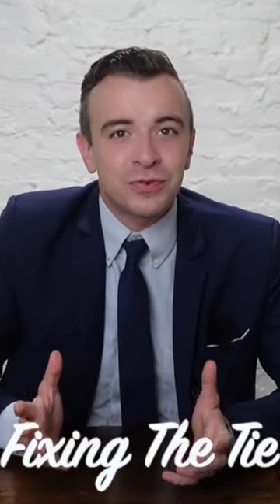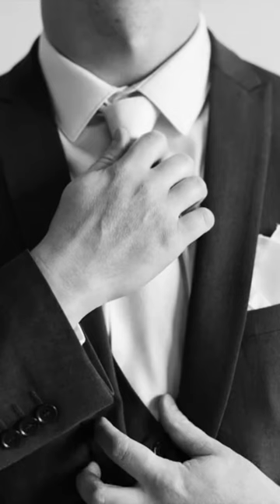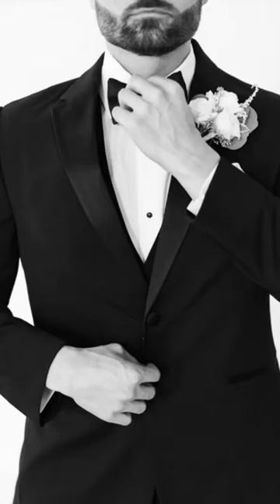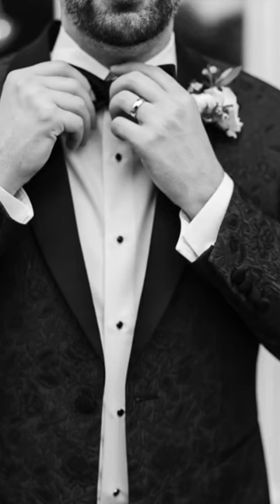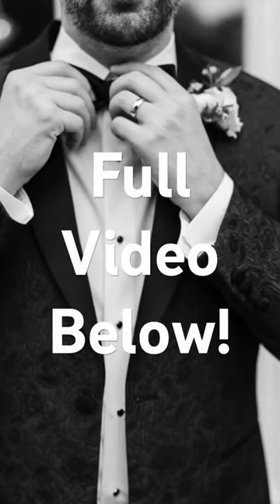Try This for Better Groom Photos!